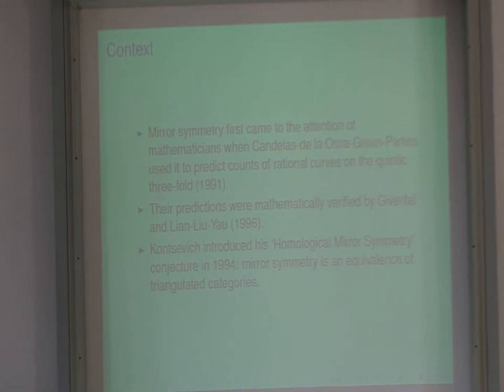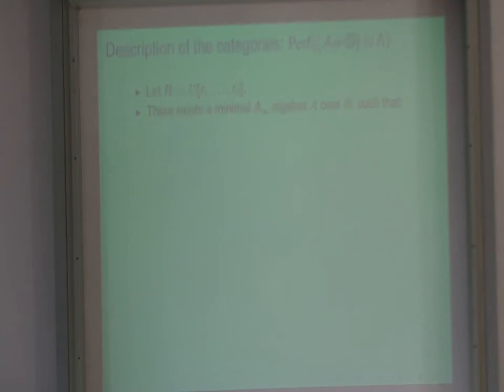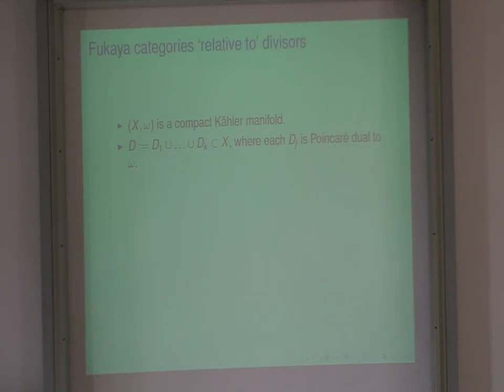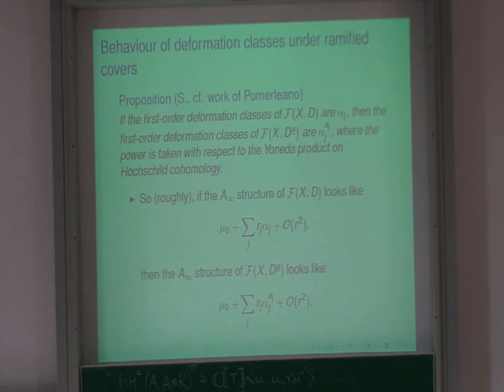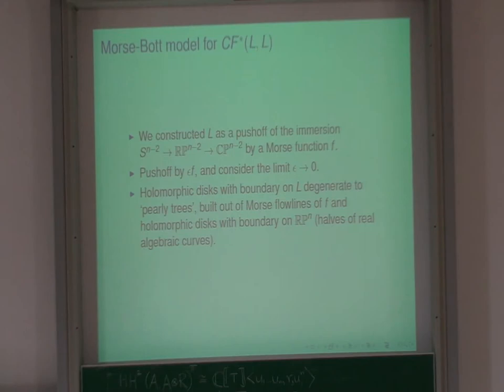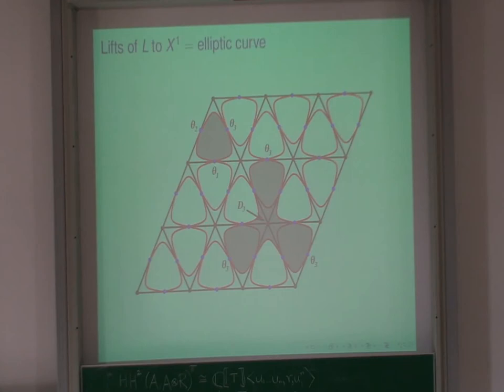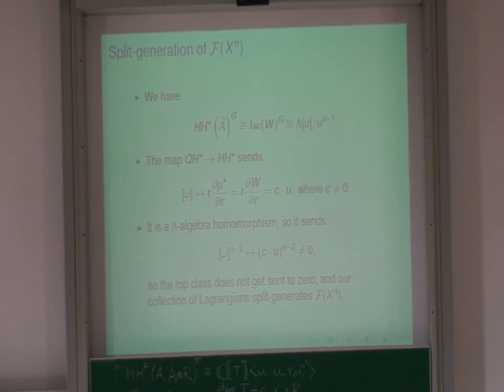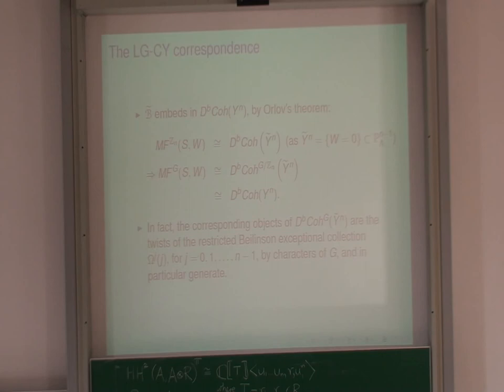Nick Sheridan - Homological Mirror Symmetry for a Calabi Yau hypersurface in Projective Space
Talk at String-Math 2012 held at University of Bonn, July16-21, 2012.